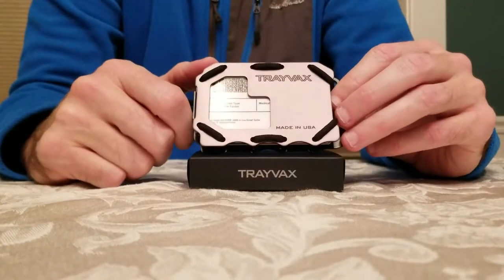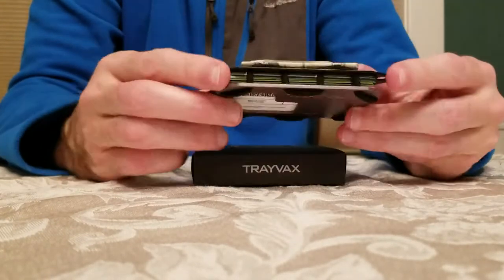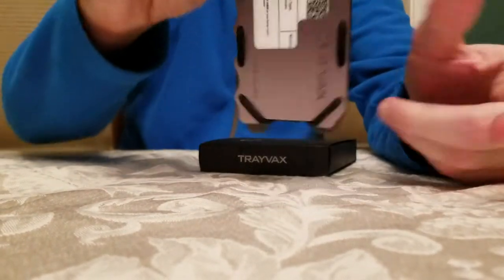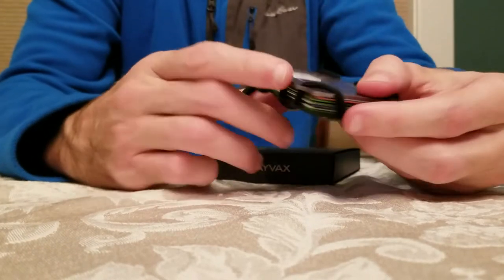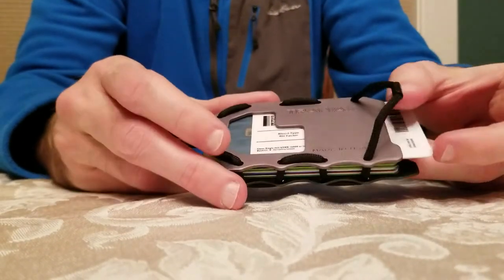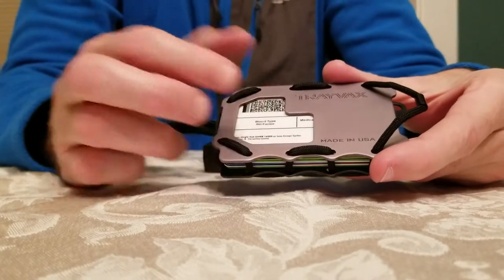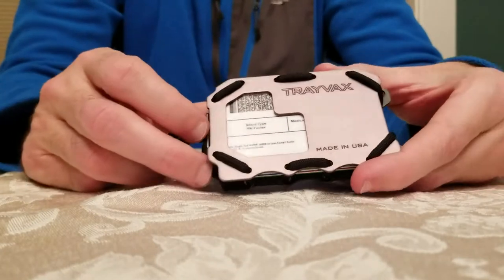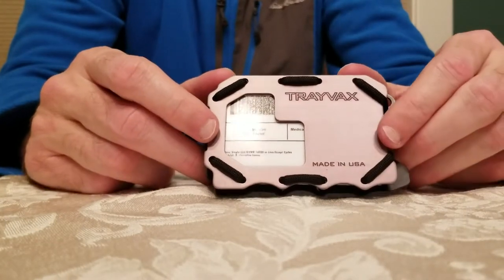Trayvax OG 2.0 review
Review of the Trayvax OG 2.0 wallet.